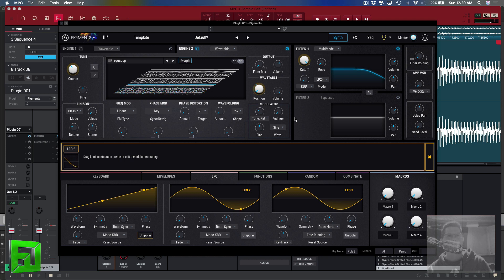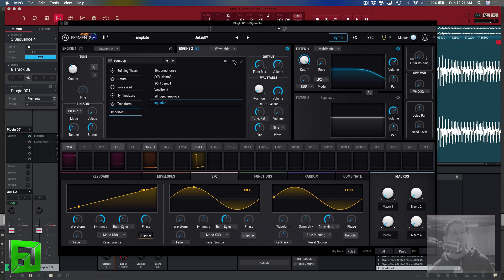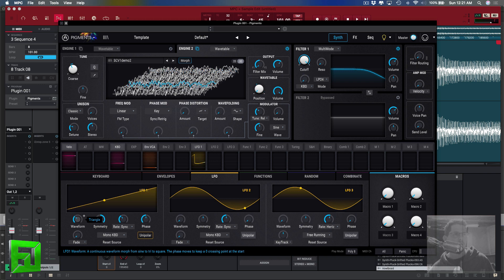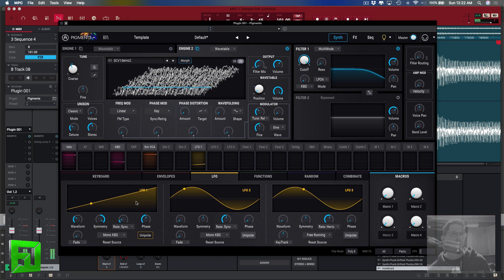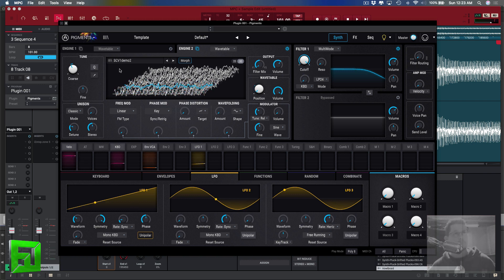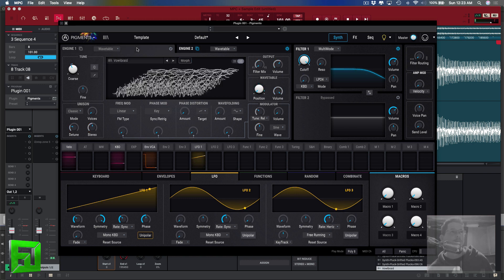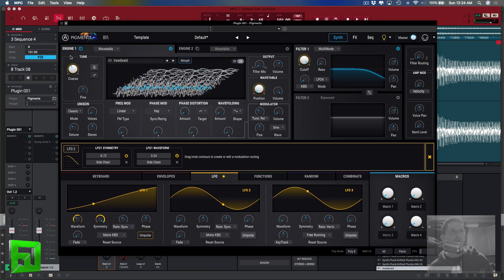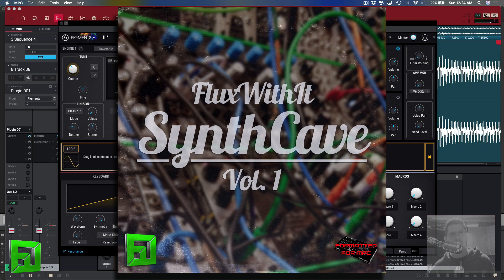quick tip Arturia Pigments custom wavetables sample scanning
Shop.Fluxwithit.com
Here I show you just some very basic and easy tips for using your own samples inside Pigments as a wavetable.